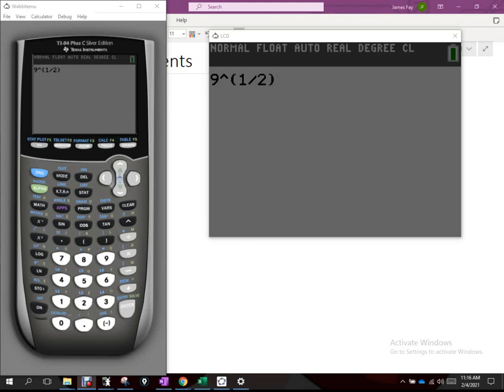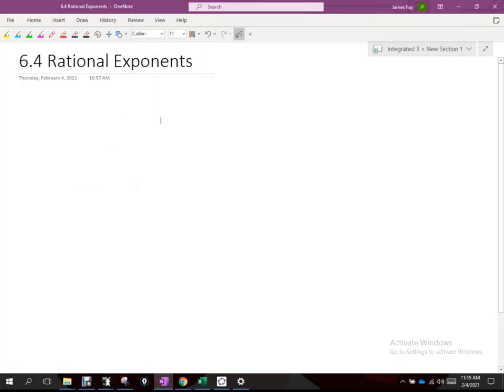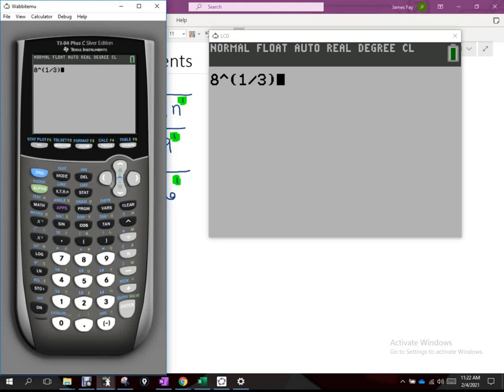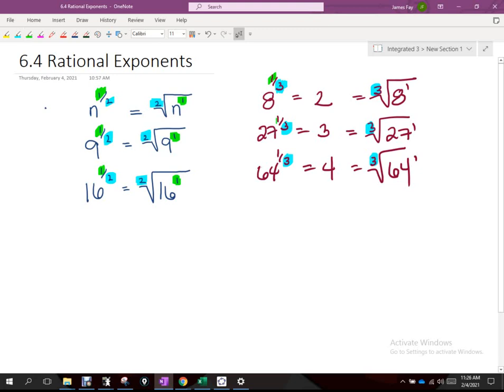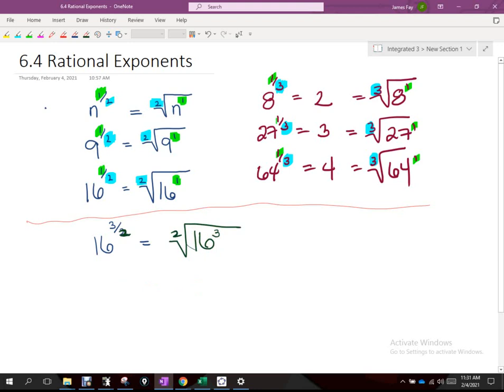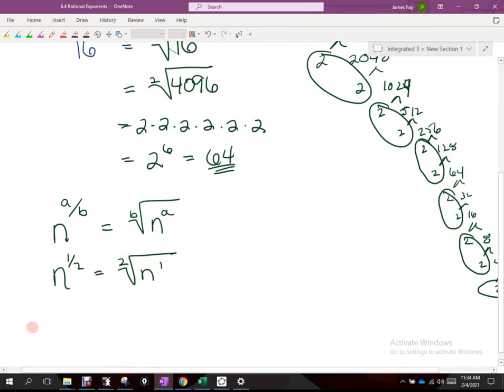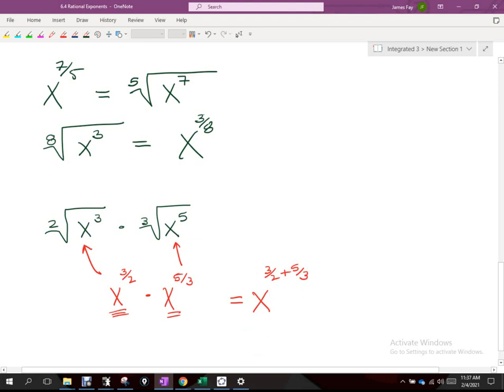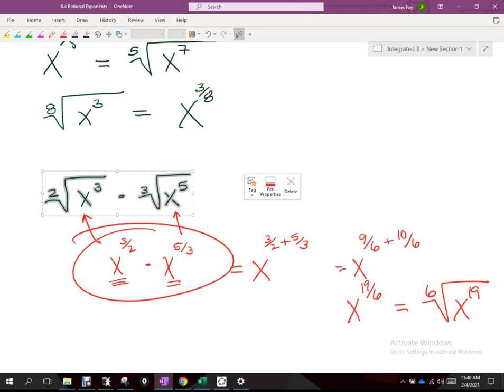02 04 21 Int3 Section 6 4 Day1